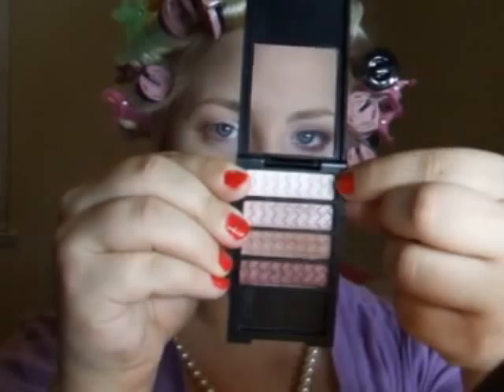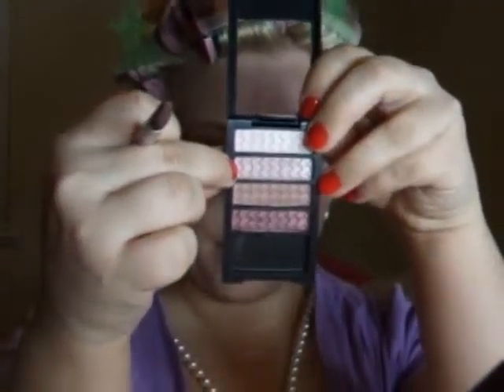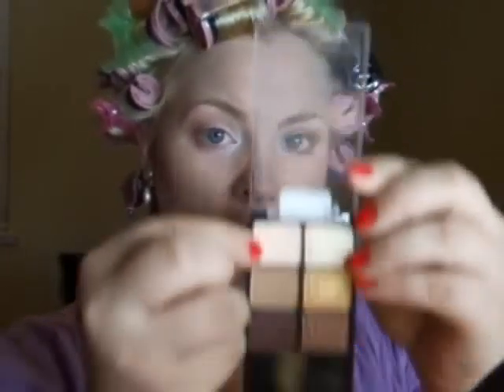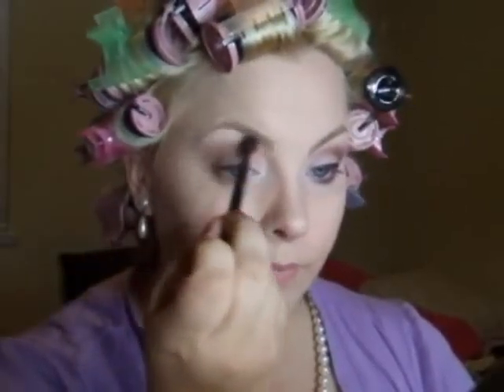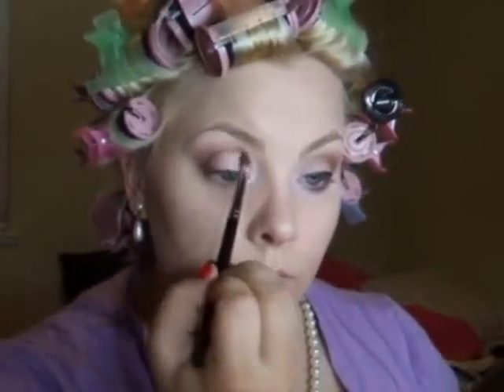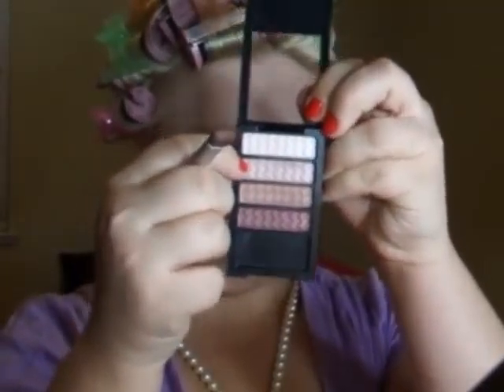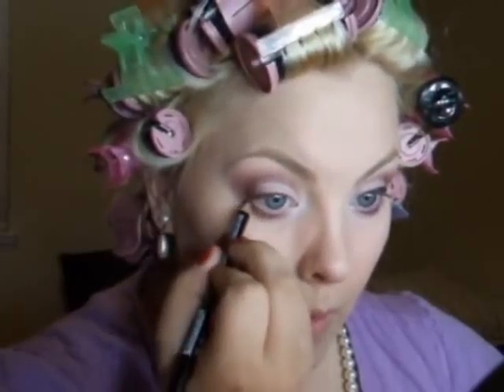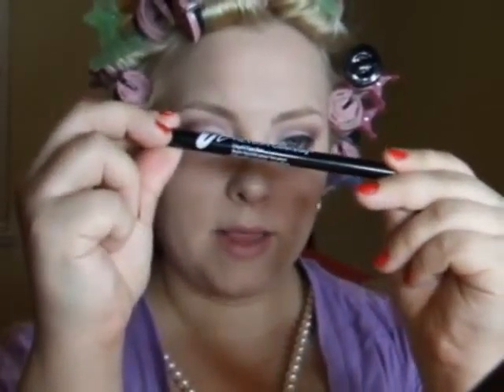Retro Housewives Night Out Inspired Tutorial: LovenLipstick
A Fun Flirty Inspired look for any woman not afraid to wear a pop of color or curlers!!! All products & links Are listed below!!

Face:
Neutrogena Skin Clearing Foundation in Classic Ivory
Revlon PhotoReady Powder in Fair/Light
Maybelline Expert wear eye brow pencil in Blonde
Physicians Formula Magic Mosaic
Maybelline Blush in Romantic Plums

Eyes:
Too Faced Shadow Insurance
NYX Jumbo E/S in Milk
NYX Jumbo E/S in Yogart
Revlon 05 Blushed Wines Palette (all colours)
Wet n' Wild Vanity palette (only white highlight colour)
NYX Eye Liner in Purple
NYX Glitter Liner in Lavender
Revlon Colorstay Liquid liner pencil in Blackest Noir

Lips:
EOS Chapstick in Sweet Mint
Maybelline Clear Lip Liner
Revlon Colorburst Lipstick in 030 Fuchsia